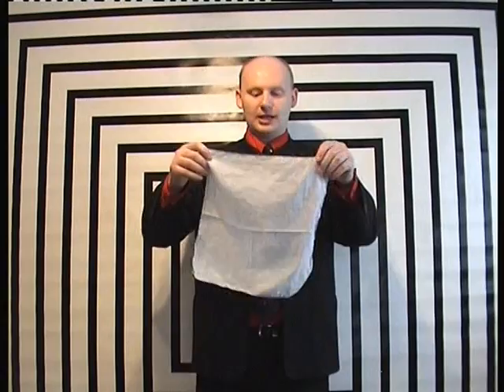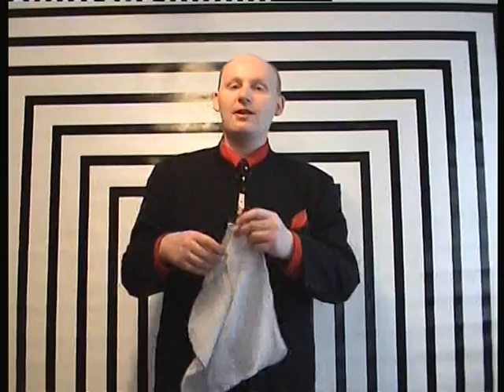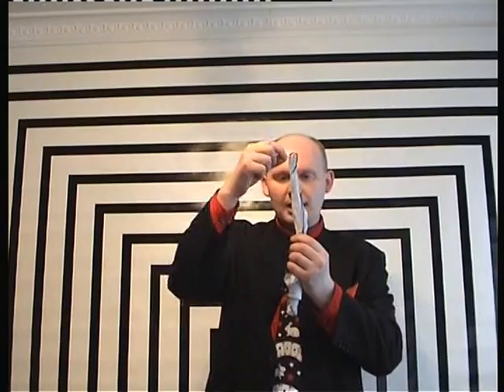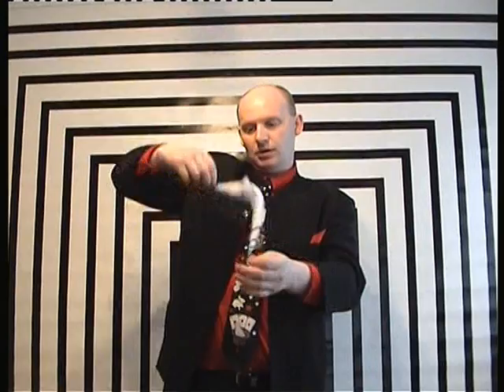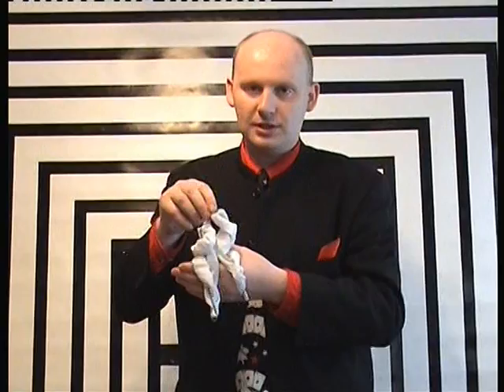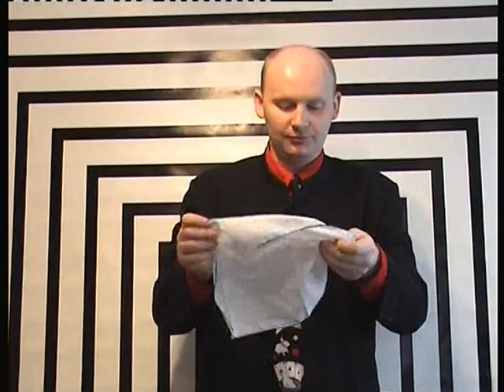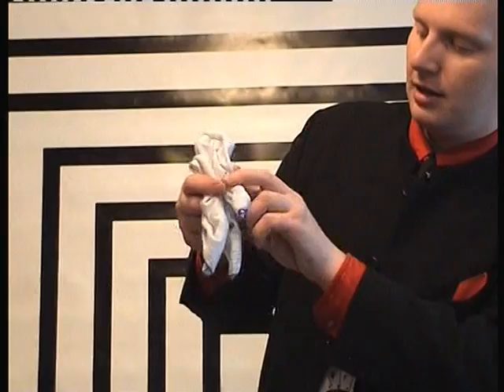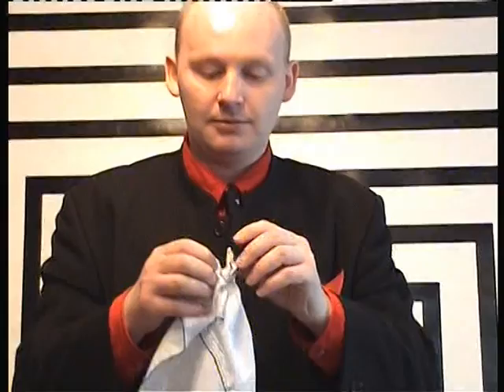Hanky Tricks - Learn a Magic Trick (S04E08) Revealed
Several tricks and shapes you can make with a handkerchief including the chicken, Fatima and the dancing hanky.